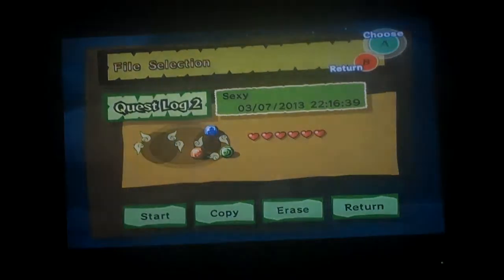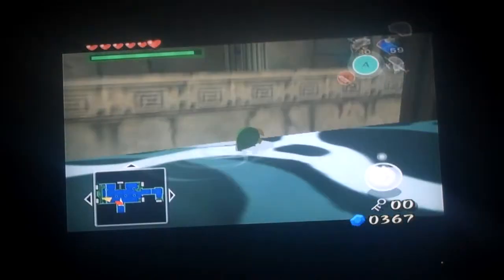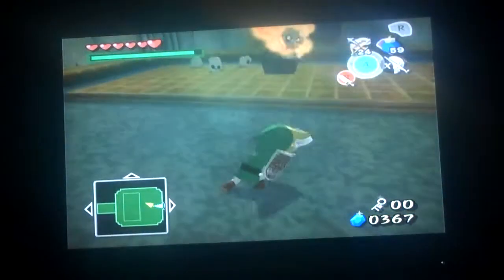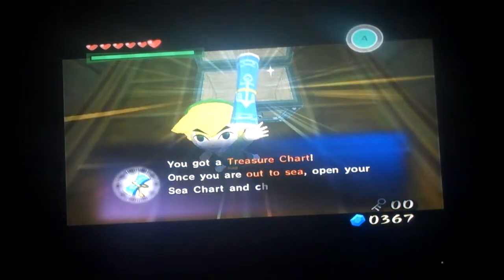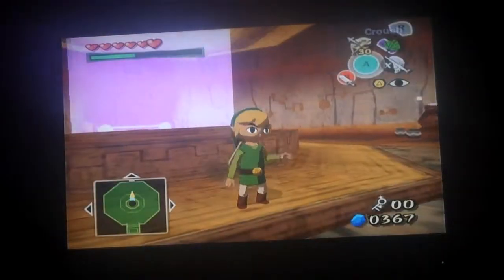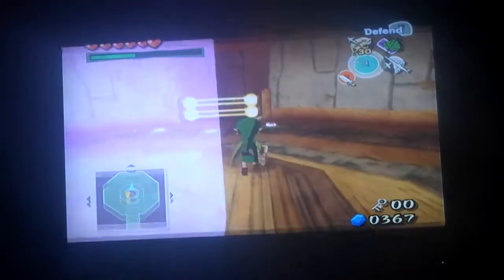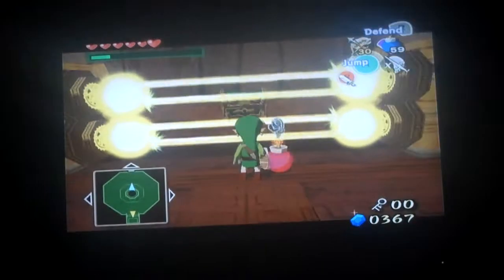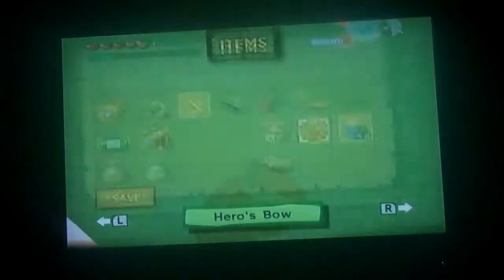Lets play Wind Waker part 22:flying,explosions, and bombs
w/ ToG out of the way i can live happily...